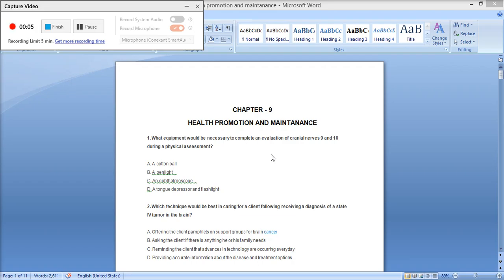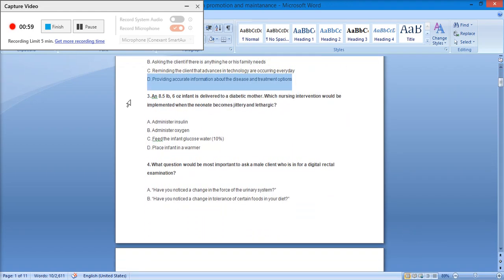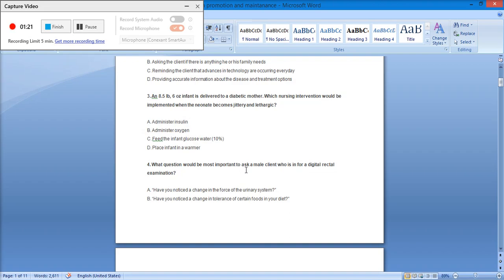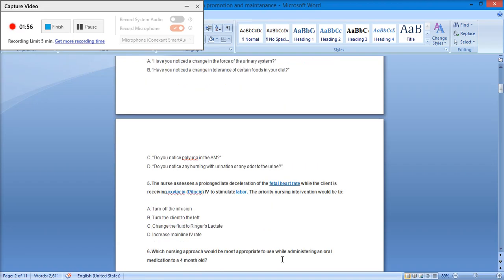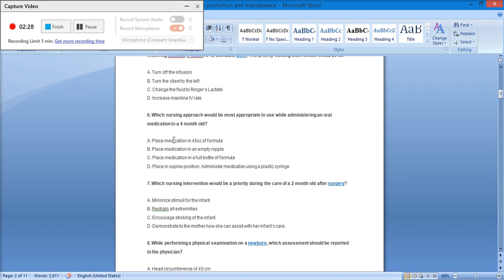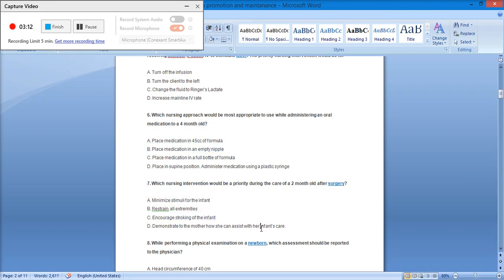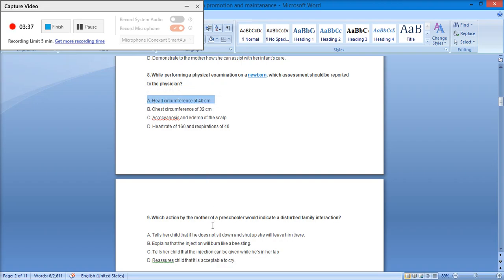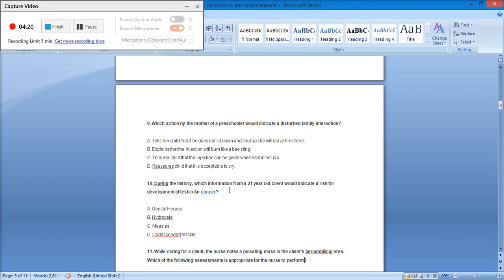Health Promotion Part 1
Prometric Exam Questions and Answers